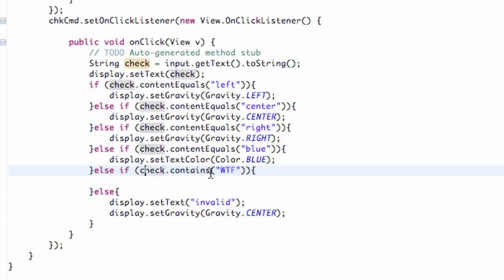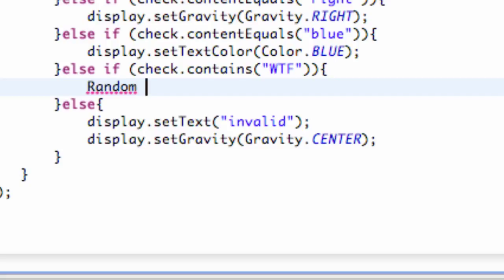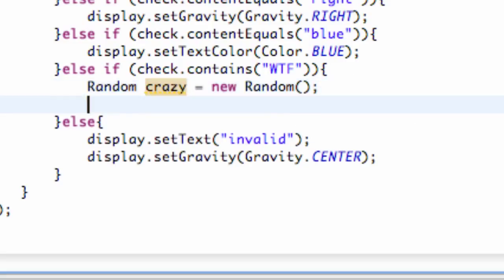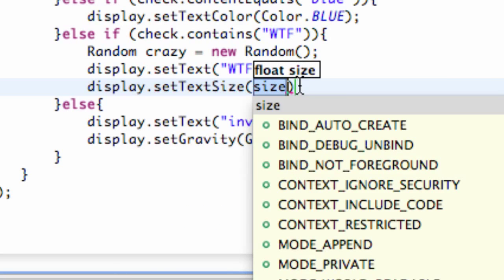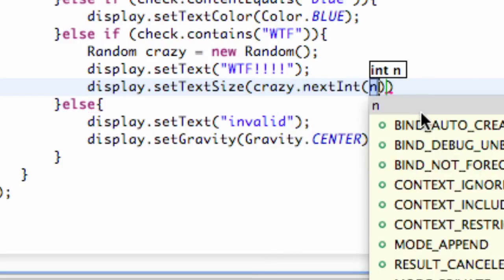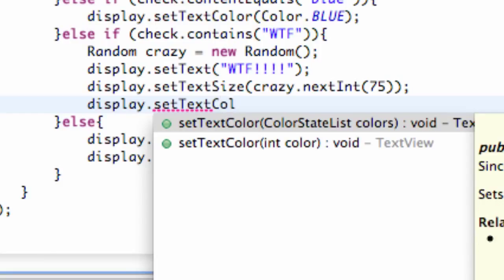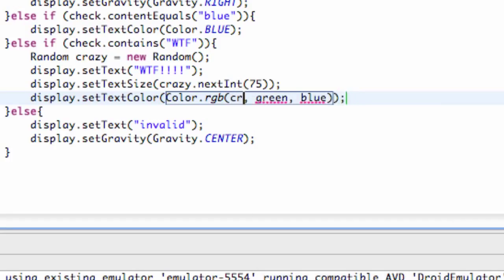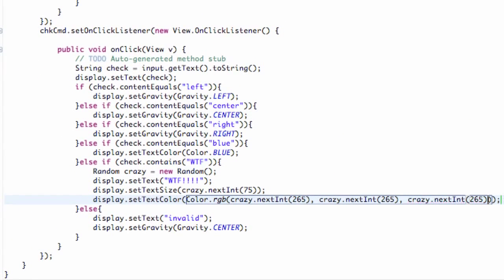Android Application Development Tutorial 31 Where's the Fridge, that's Random YouTube